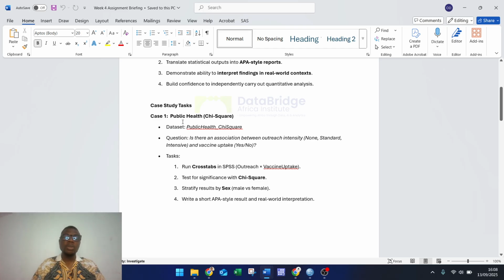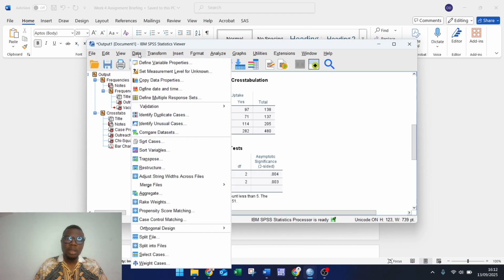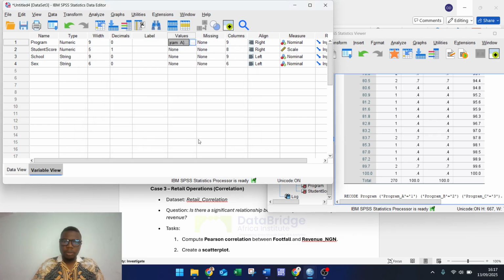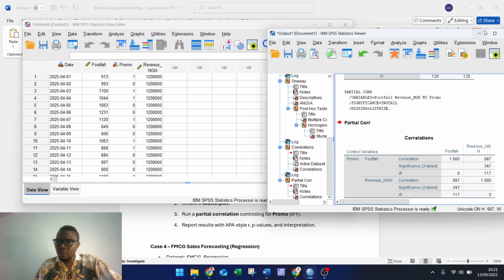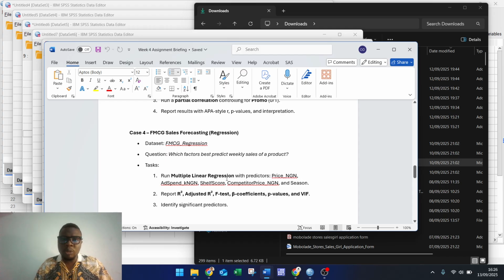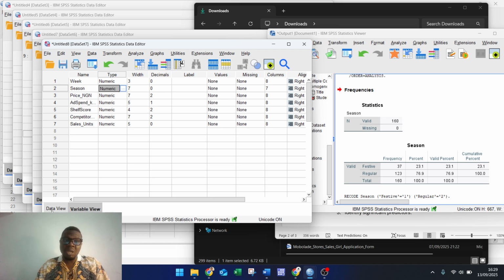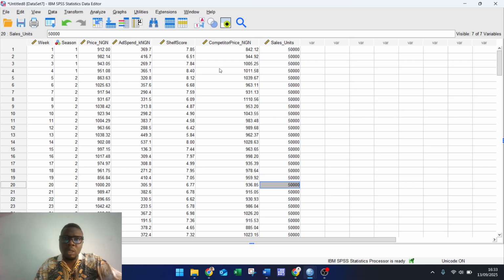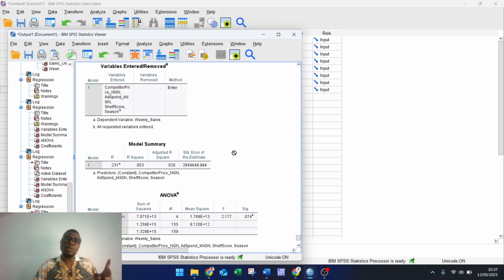Day 4 SPSS Training: Full Assignment Walkthrough | Chi-Square, ANOVA, Correlation & Regression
In this video, I provide a step-by-step solution to the Day 4 Assignment, covering Chi-Square, One-Way ANOVA, Correlation, and Multiple Regression using real-world case studies.

Whether you are a student, researcher, or data analyst, this tutorial will help you:
✅ Understand how to set up each analysis in SPSS
✅ Apply statistical methods to practical, real-world problems in health, education, retail, and FMCG sales forecasting

 Studies Covered
1. Public Health – Outreach campaign vs vaccine uptake (Chi-Square)
2. Education – Effectiveness of three remedial programs (One-Way ANOVA)
3. Retail – Relationship between footfall and daily revenue (Correlation & Partial Correlation)
4. FMCG Sales – Predicting weekly sales from price, advertising, shelf score & competitor pricing (Regression)

* How to import datasets into SPSS
* How to run Chi-Square, ANOVA, Correlation & Regression step by step
* How to report results in APA format
* How to interpret outputs in a real-world decision-making context

📌 Resources:
The dataset and assignment brief are available through the Statistics Graduate Clinic community.

Would you like me to also create a **short, punchy pinned comment** (e.g., for YouTube community engagement) that directs viewers to download the datasets or join your **Statistics Graduate Clinic** community?